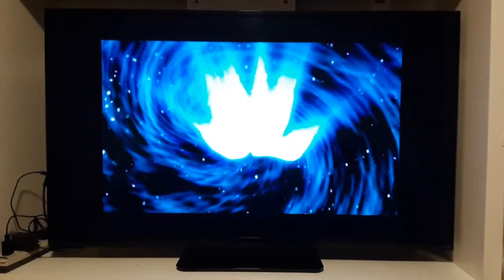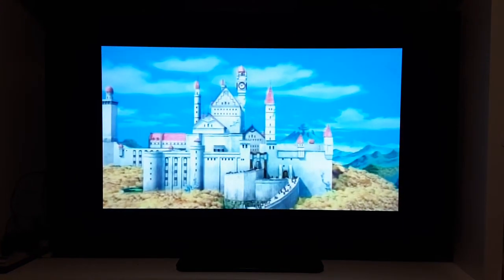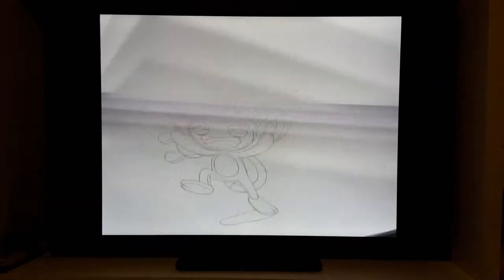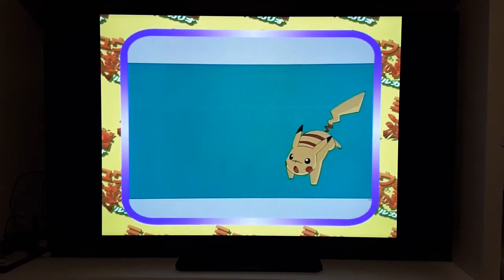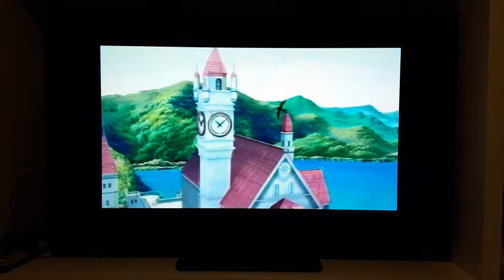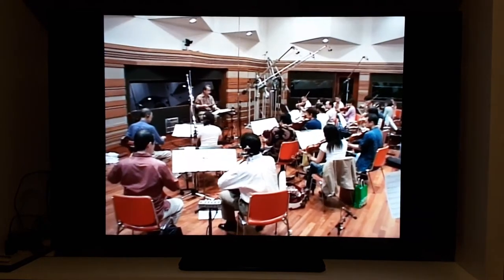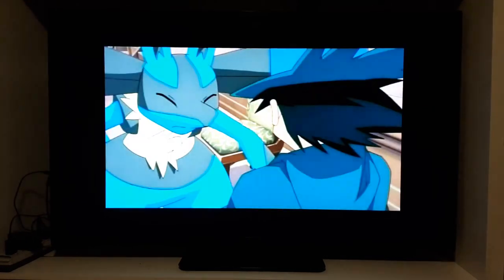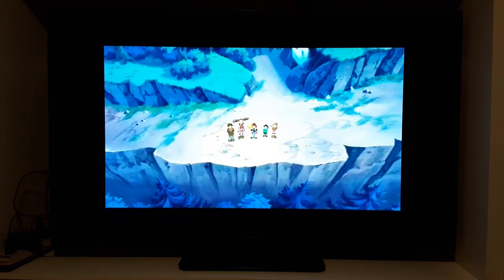Behind the Scenes of Pokémon: Lucario and the Mystery of Mew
Kunihiko Yuyama is still the Pokémon Director throughout the series, and he also share stories on one of the movies.

There is no real thing, but I had to record this DVD Commentary anyway.

If everyone wouldn't mind, I am going to watch the Behind the Scenes Video from the Special Features Selection of Pokémon: Lucario and the Mystery of Mew